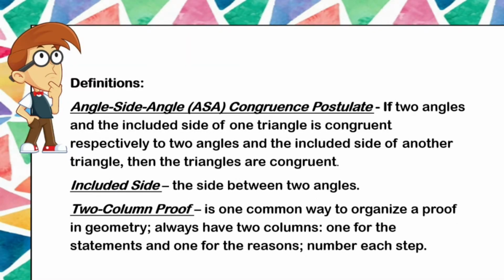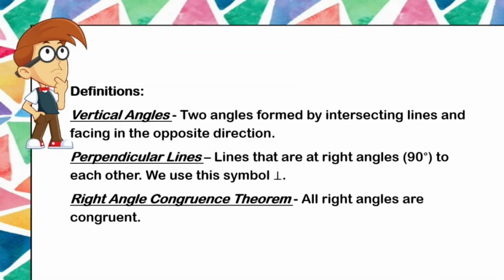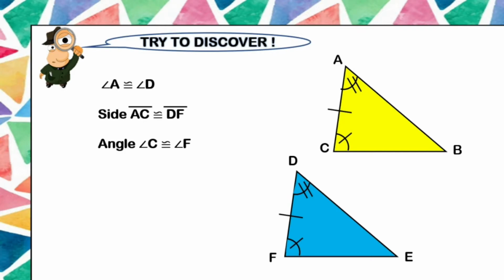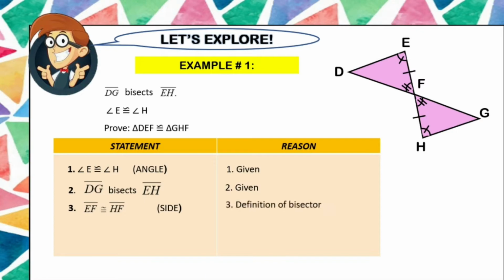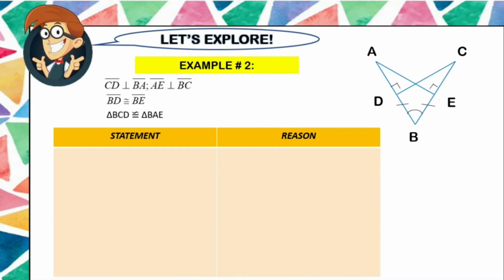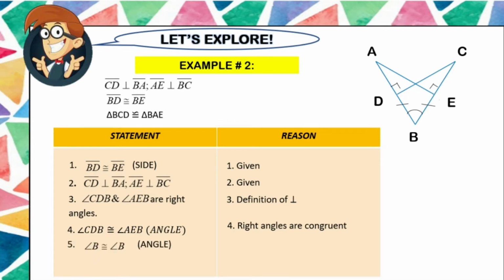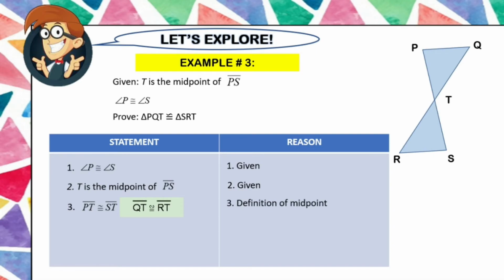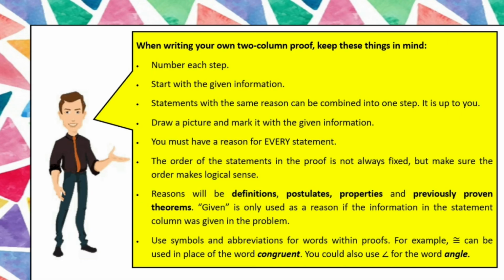DepEd Pasay Math8 Q3-W5-D4